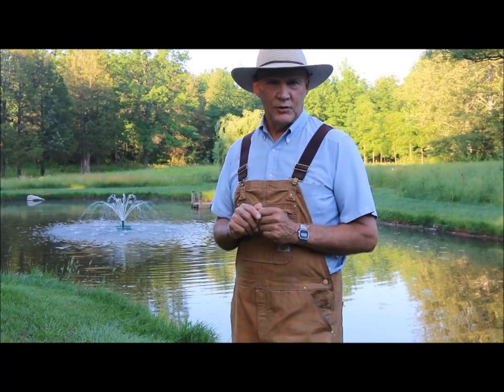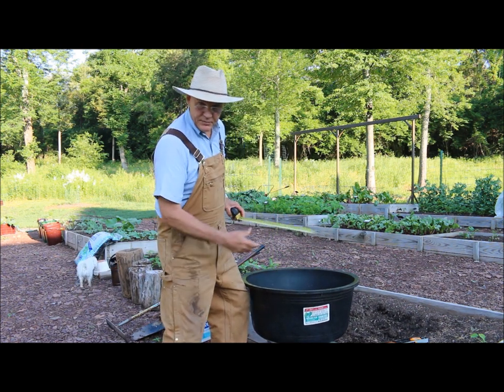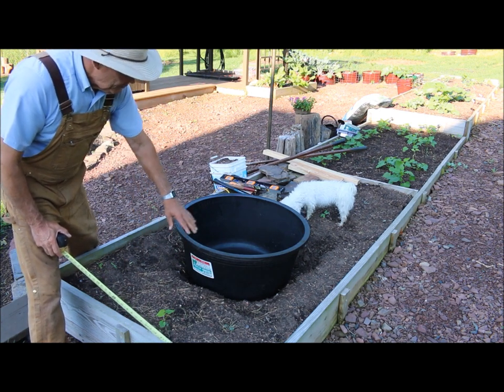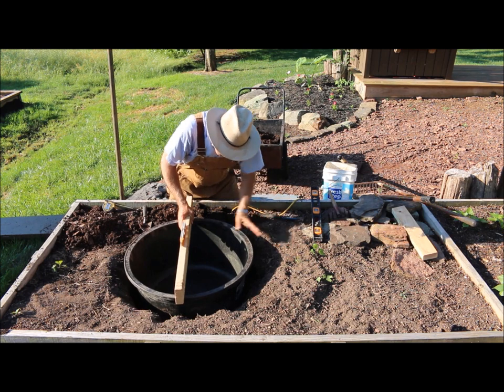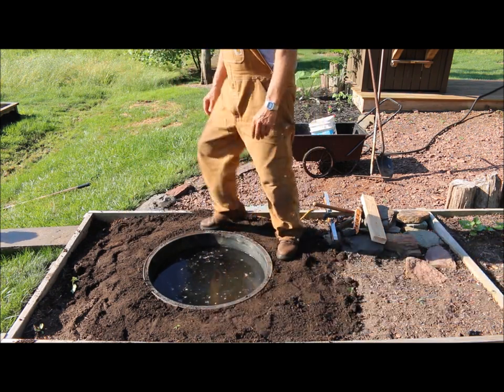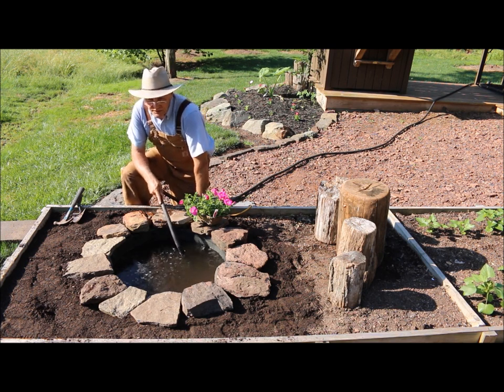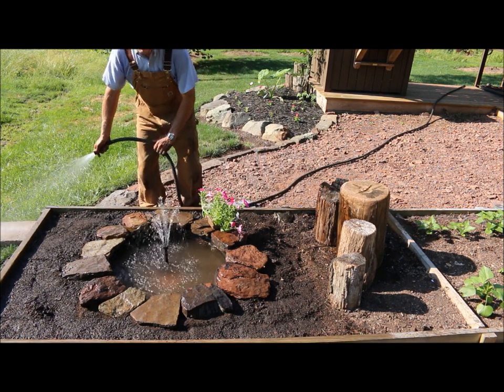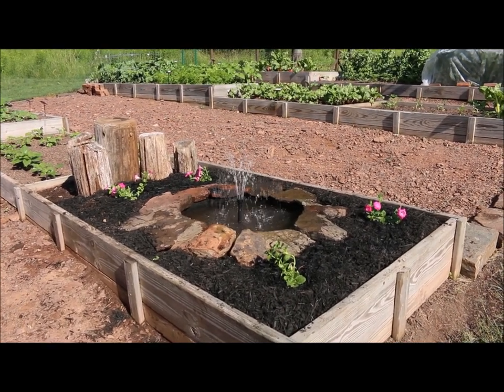Tips and Ideas on How-to Build a Fountain for Your Garden or Patio...for Under $65!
*Video Introduction Produced by My Good Friends at: (Hand & Arrow Photography Co.)

discusses the latest in Plant-Smart Living.

PlantSmartLiving ► Coming Soon!

SUPPORT
Coming Soon!